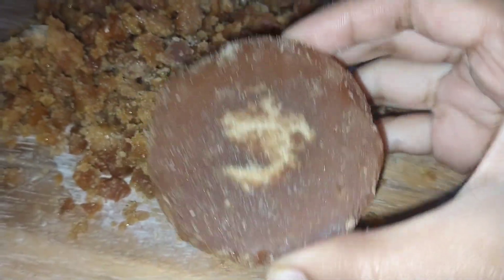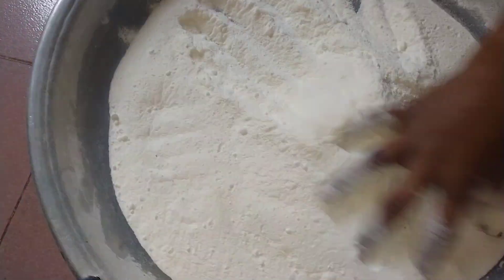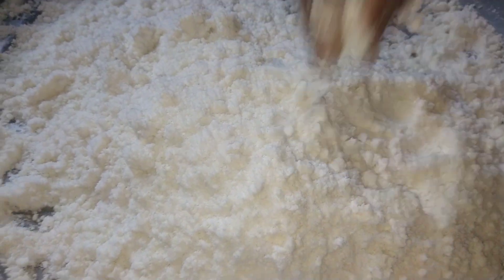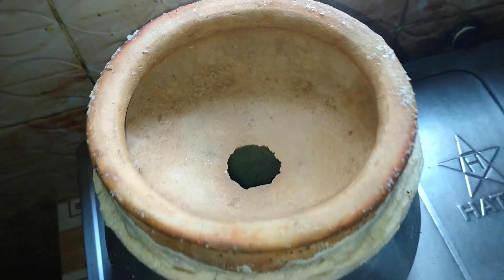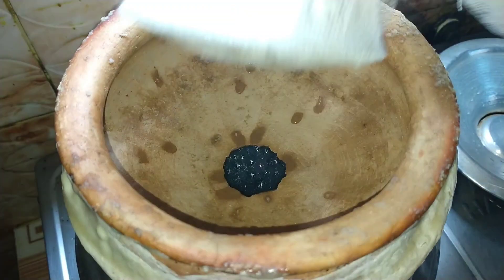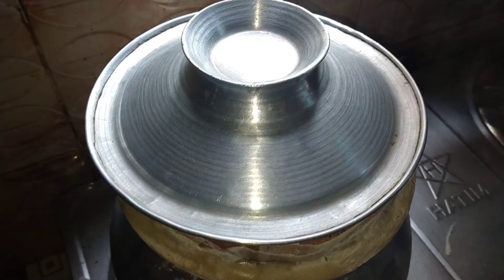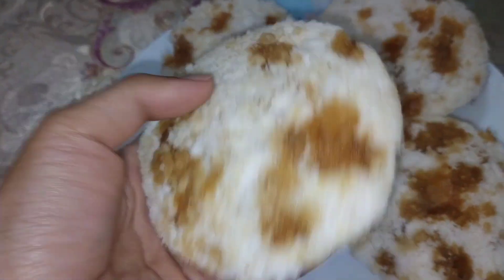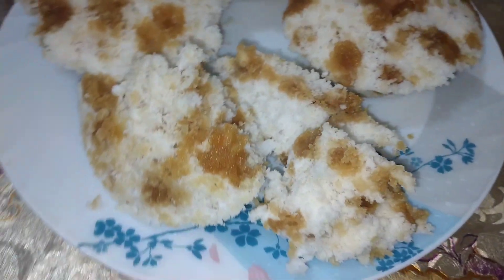সবথেকে সহজ পদ্ধতিতে মজাদার ভাপা পিঠা বানানোর রেসিপি / ঝামেলা ছাড়া ভাপা পিঠা তৈরি / Vapa Pitha Recipe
যেকোনো হাড়িতে ভাপা পিঠা বানানোর সহজ পদ্ধতি || ঝামেলা ছাড়া ভাপা পিঠা তৈরি || Vapa pitha recipe || Bhapa pitha

আসসালামু আলাইকুম
শীতকালে আমাদের দেশে পিঠা-পুলি খাওয়ার ধুম পড়ে।শীতের সকালে গরম গরম পিঠা খাওয়ার মজাই আলাদা।আজকে আমি শীতের ভাপা পিঠার রেসিপি শেয়ার করছি। কোনো ঝামেলা ছাড়া কিভাবে ভাপা পিঠা বানানো যায় তার একটা রেন্ডম ভিডিও শেয়ার করেছি।আশা করি আপনাদের ভালো লাগবে।ভালো লাগলে লাইক,কমেন্ট, শেয়ার করে আমার পাশে থাকবেন এবং আমার চ্যানেলটাকে সাবস্ক্রাইব করতে ভুলবেন না।